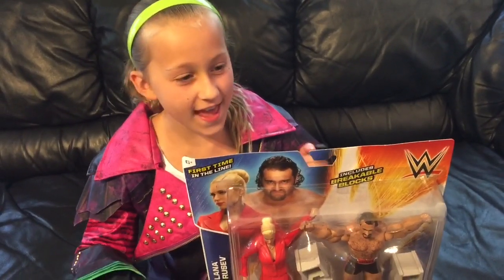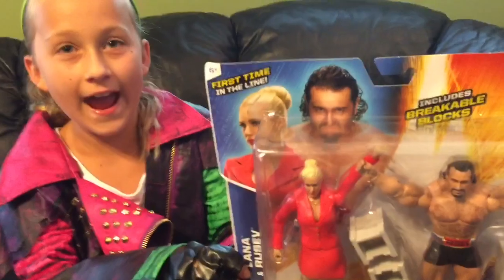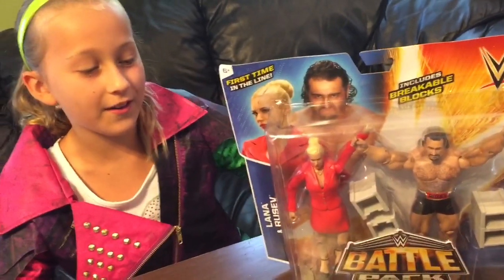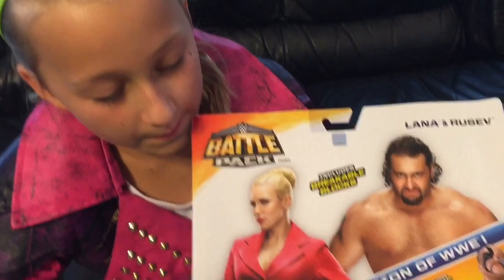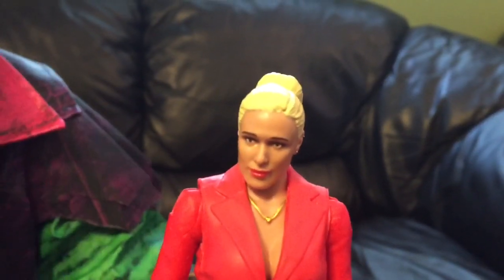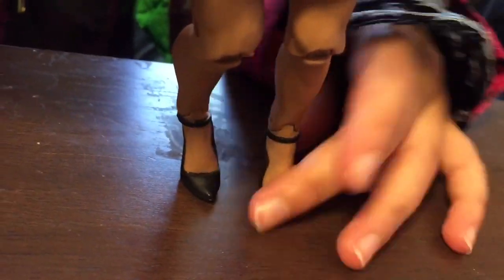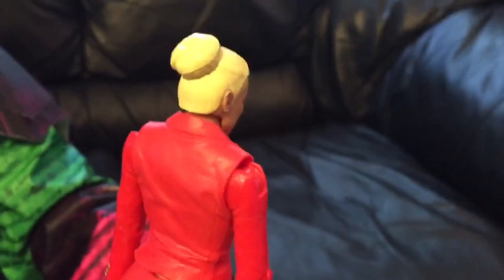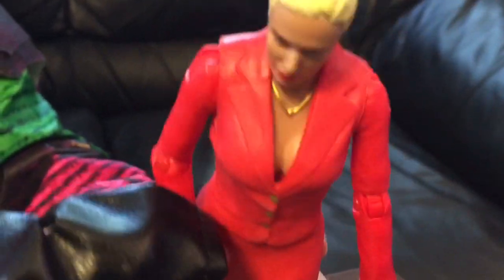Girl Reviews LANA WWE Mattel DIVA Wrestling Action Figure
The Little Grimmette AND Grim do a review of the new LANA WWE Mattel Superstars battlepack Series 34 Basic Wrestling Figure that they got at ringside collectibles using discount code grim to save 10% wrestlingfigures.com